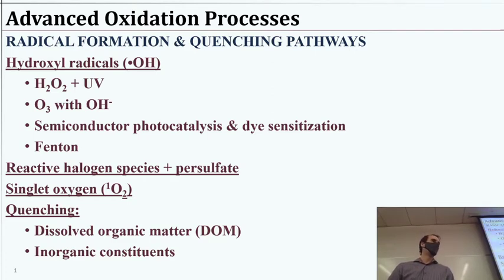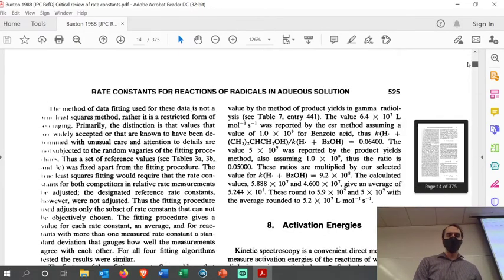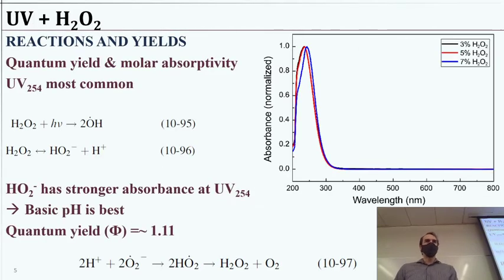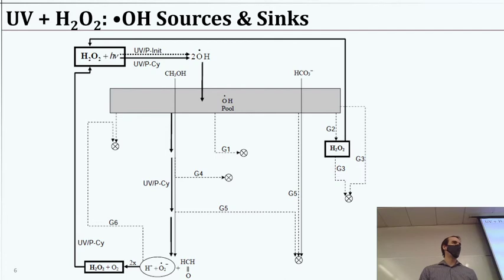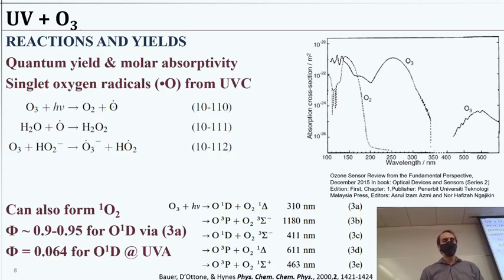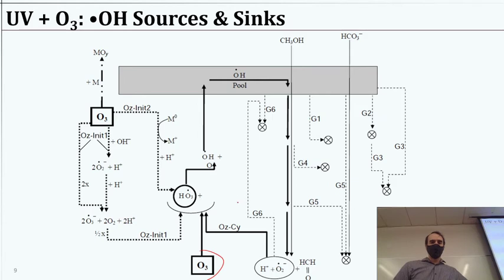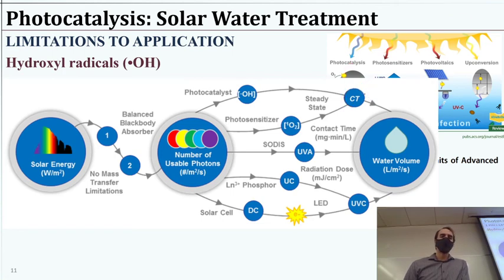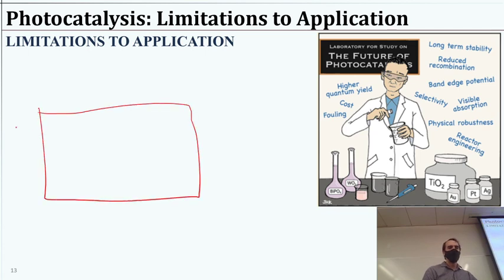CE7101 AOPs 2